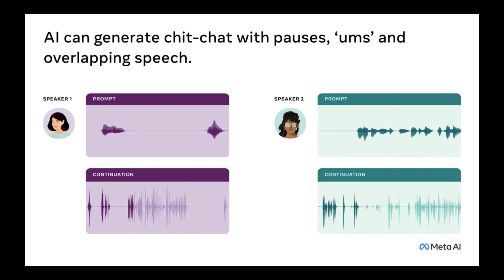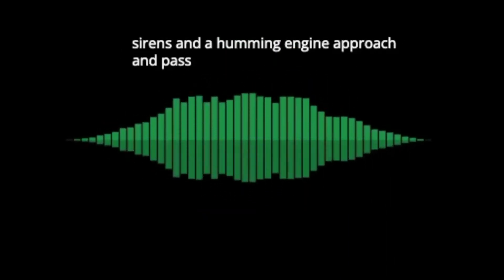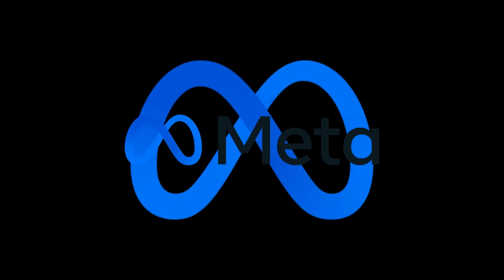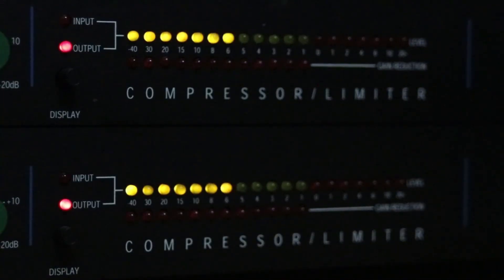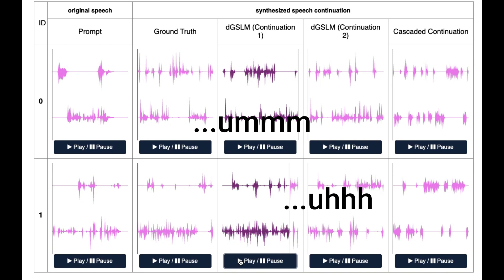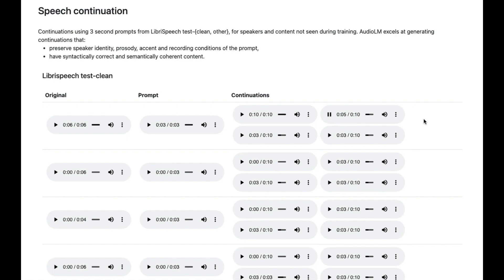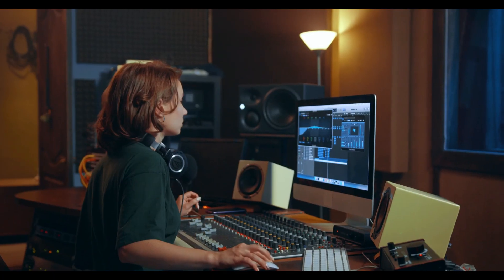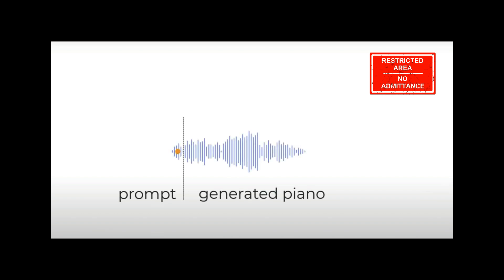Next-Gen AI MUSIC. It Talks with Emotion too! You’ll be SHOCKED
Hello Beyonders!

In this video we discuss current artificial intelligence audio models that are eerily similar to humans in terms of dialogue quality, emotions and overall clarity. AI that talks with emotions. The future of AI audio is definitely worth keeping a close eye on.

Chapters:
00:00 Introduction
00:30 AudioGen from Meta
02:06 AudioGen Audio Examples
03:29 More AudioGen Audio Examples
04:28 GSLM from Meta
05:24 GSLM Audio Examples
04:28 dGSLM for chit-chat
08:00 dGSLM Audio Examples
10:27 AudioLM from Google
10:34 AudioLM Audio Examples
10:34 AudioLM Audio Examples
15:07 AudioLM More Audio Examples

Resources:
AudioGen